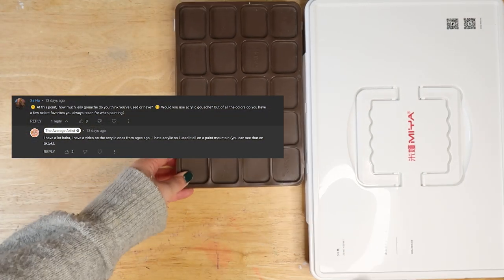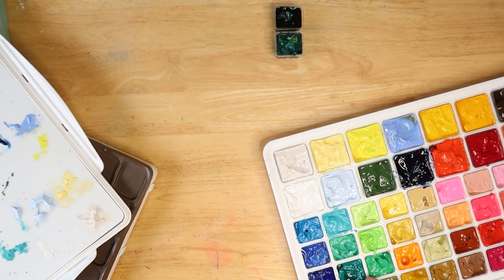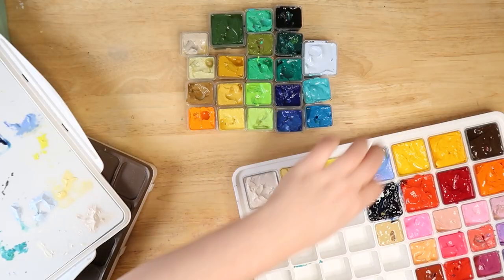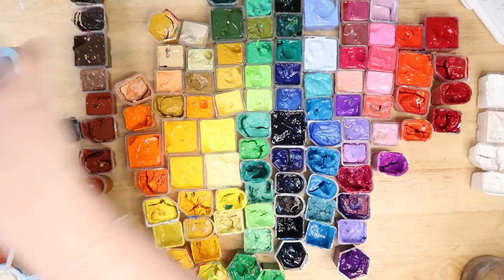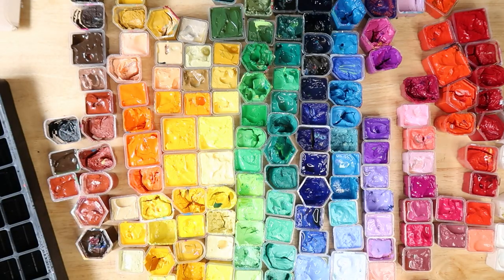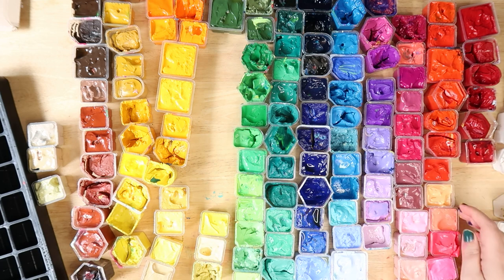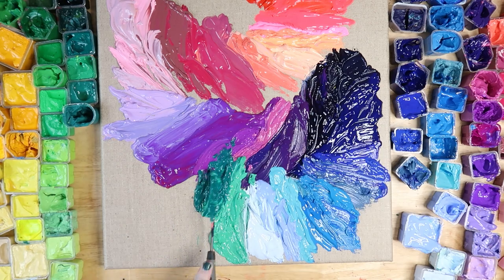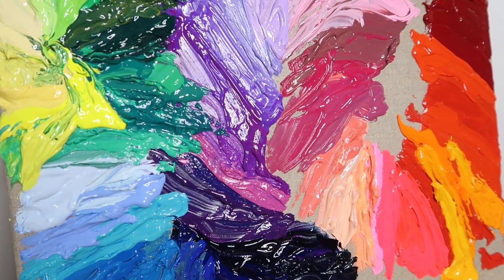Using all my 100+ pots of jelly paint. Let's paint something!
I hope you are satisfied with this crazy amount of jelly paint. We have all the range from HIMI MIYA gouache to Maries and on and on. I did enjoy taking them all out and arranging them...but i did not really enjoy putting them back.

My Equipment -
• My Camera